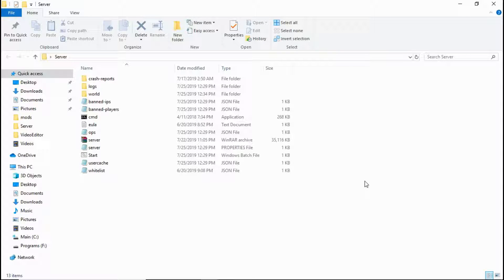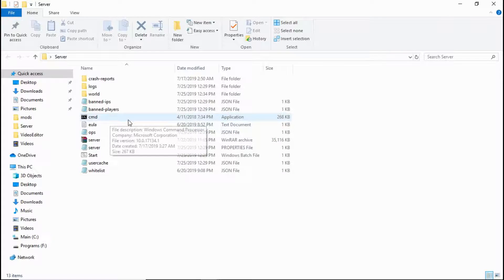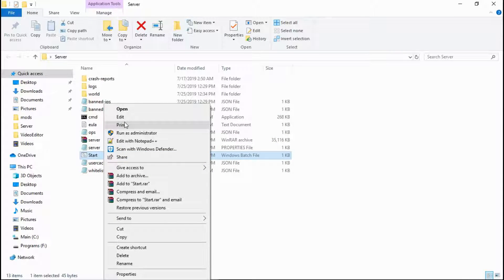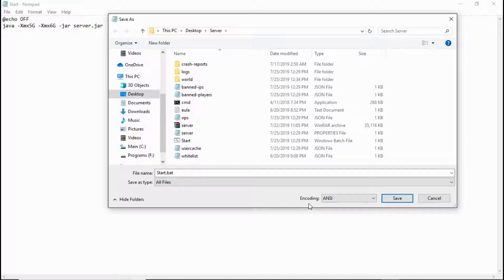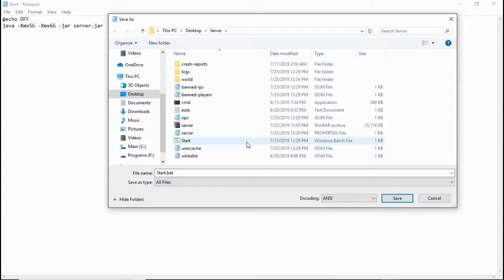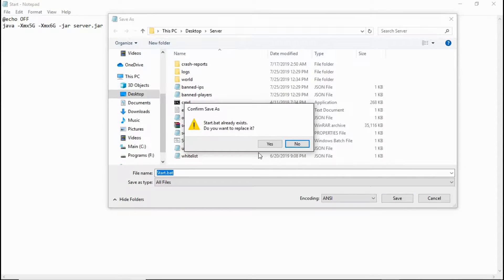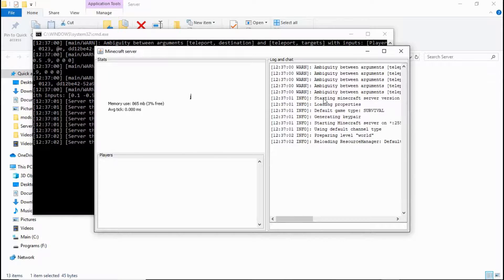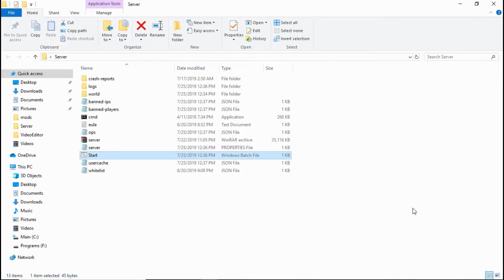Minecraft Server .Bat file is not launching (windows 10)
If you are having problems with running CMD with .Bat files here is the solution for you.